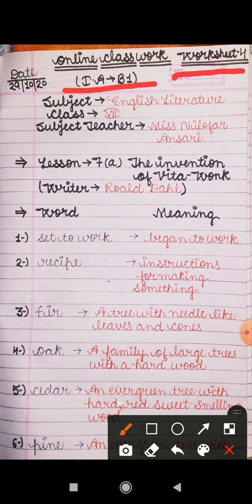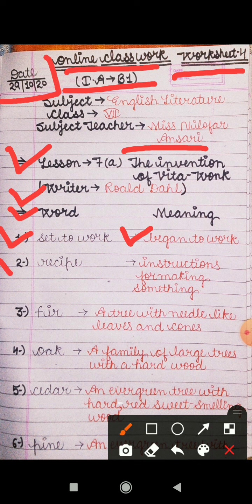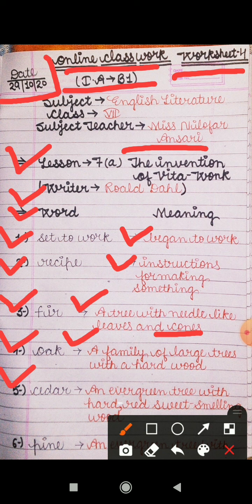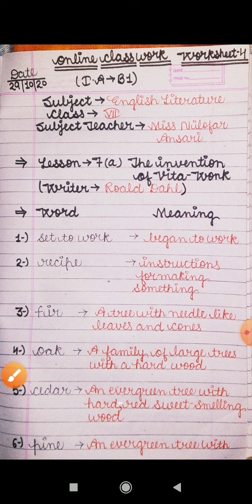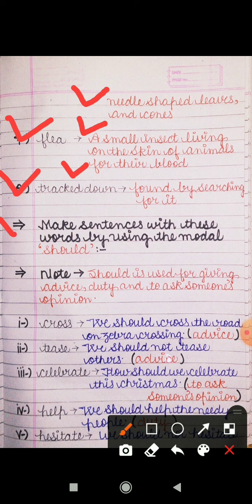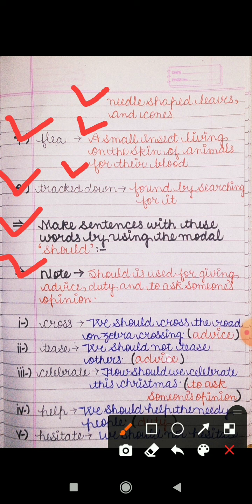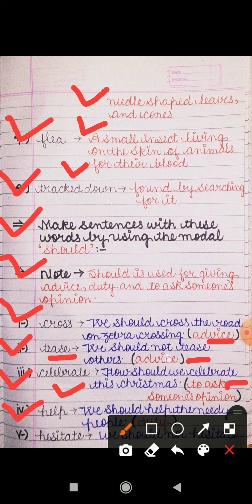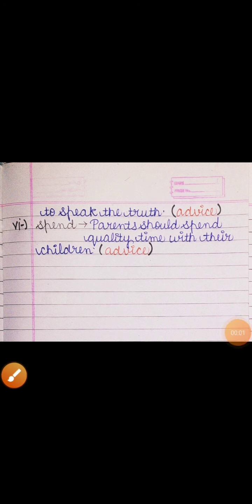Class-7|I.A-B1|English Literature|Lesson-7(a)|The invention of Vita-Wonk|Explanation of worksheet- 4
Dear Teachers,

Go through the👆👆👆 above explanation video of worksheet- 4 related to the work of lesson- 7(a) The invention of Vita-Wonk.